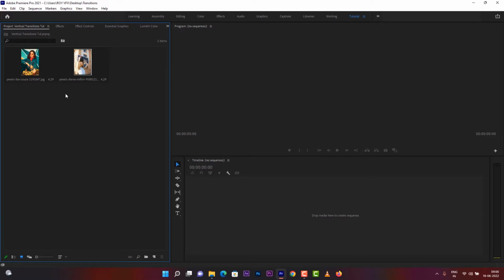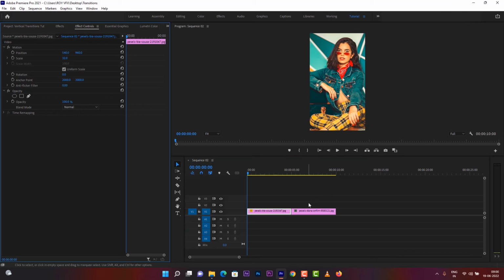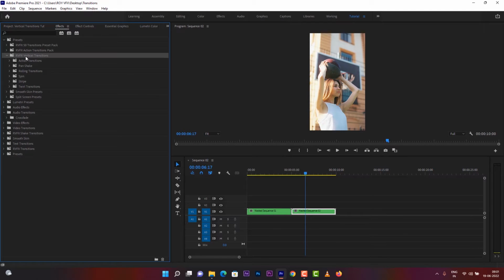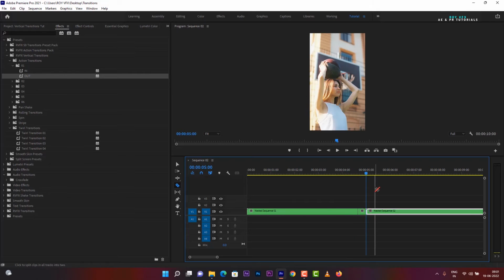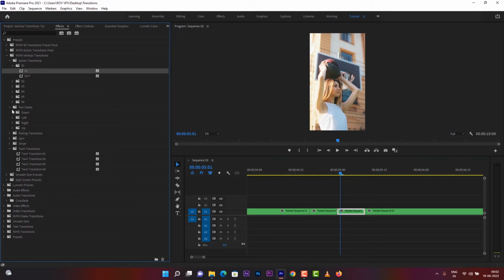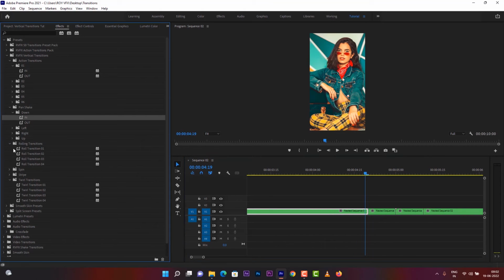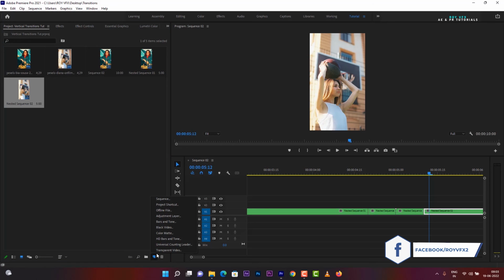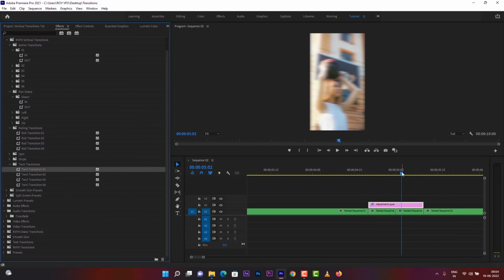Free Vertical Transitions Presets Pack for Adobe Premiere Pro.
Timecode:
(00:00​) - Intro ROY VFX
(00:06​) - Showcase
(00:46) - How to use vertical transitions.
(03:49) - Outro